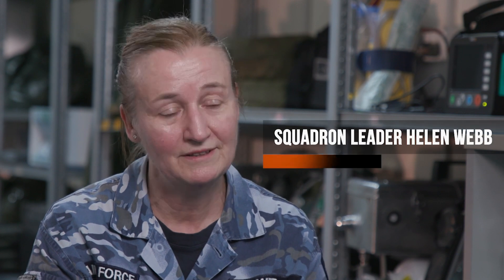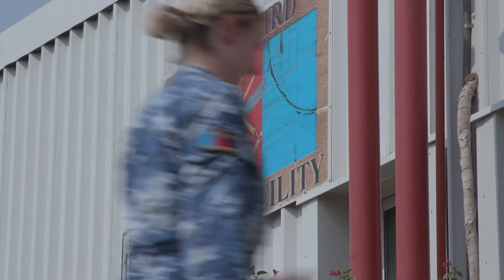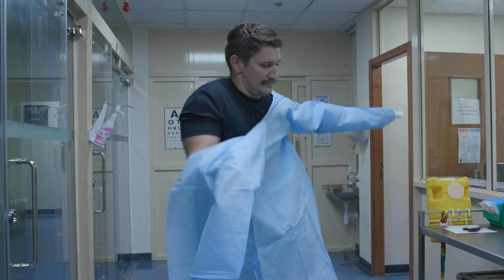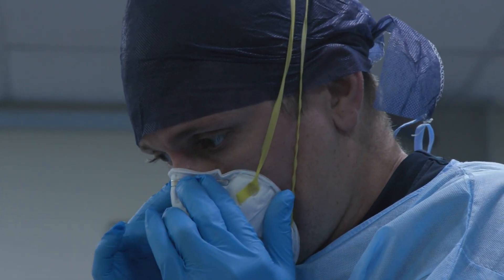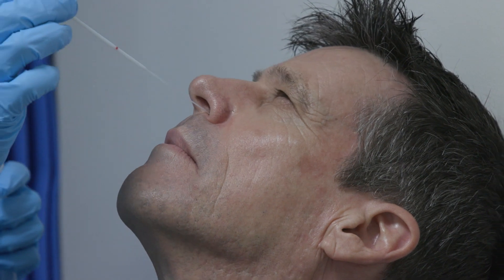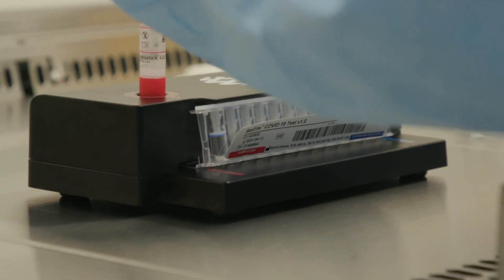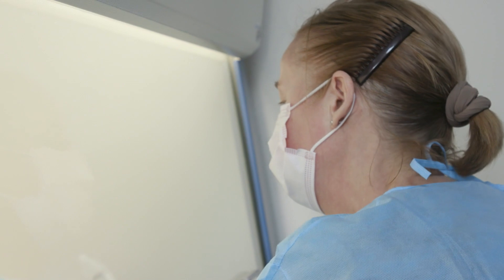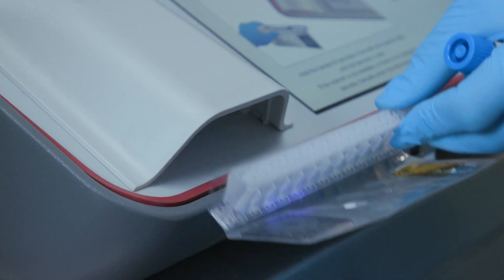STEM Saves Lives - Squadron Leader Helen Webb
Squadron Leader Helen Webb is a medical scientist currently deployed to Australia’s main operating base in the Middle East. Her background in STEM has placed her in high demand, with one of her primary roles being the processing of COVID-19 tests at the pathology laboratory.